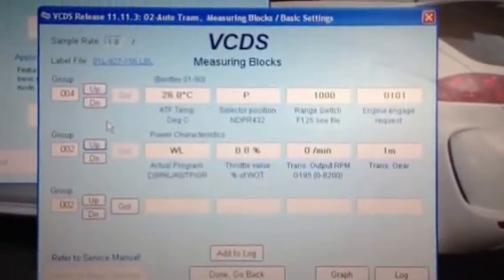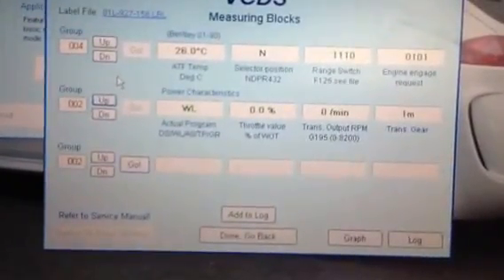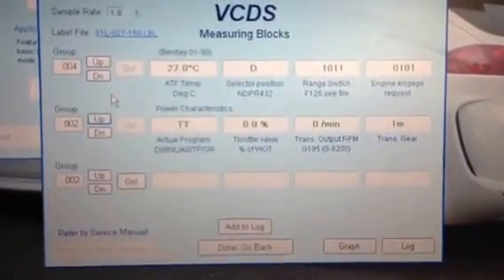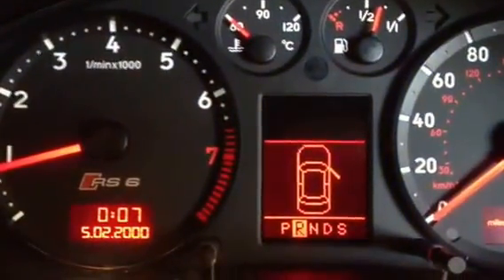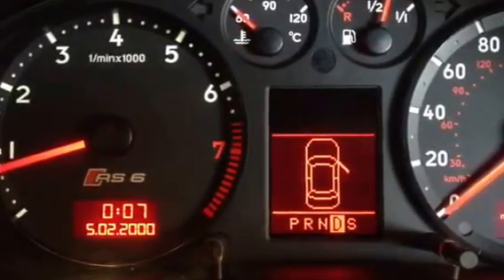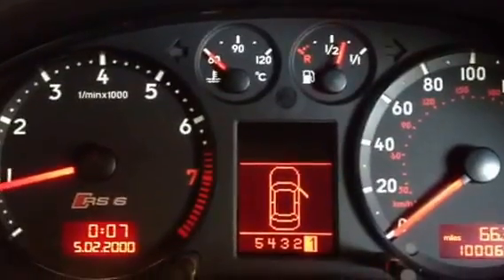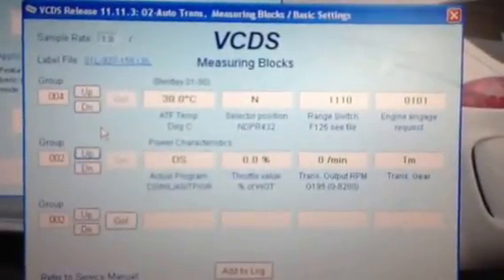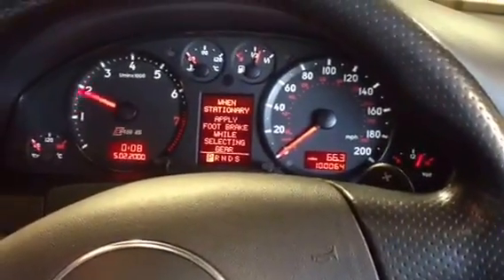Audi RS6 Gearbox trouble